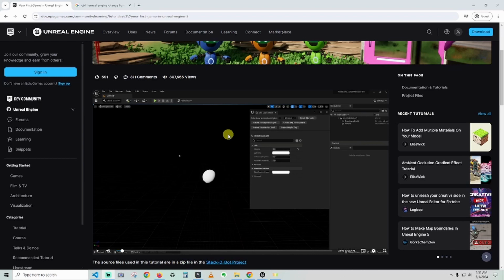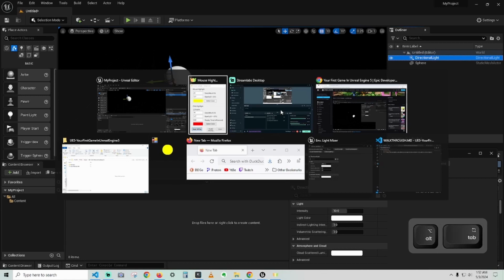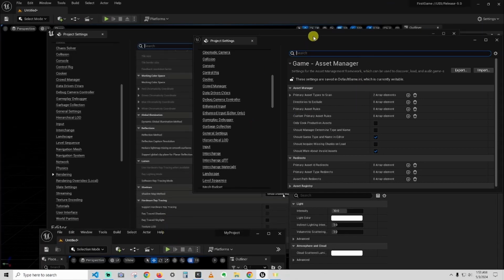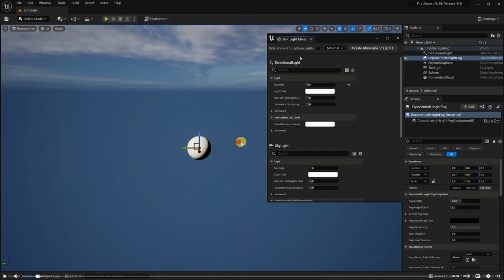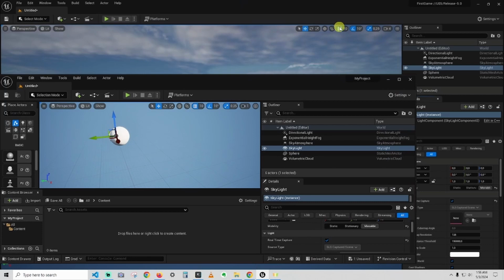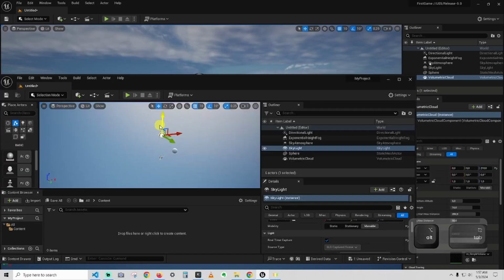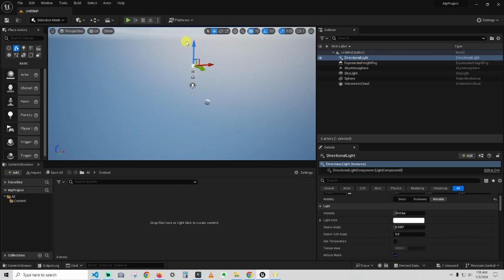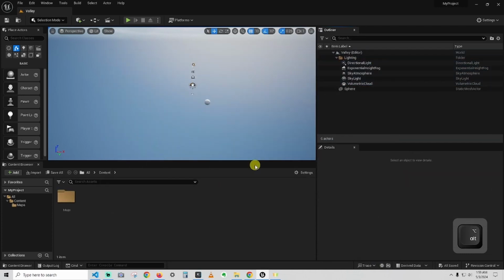Follow-Along (Your First Game In Unreal Engine 5) - 3: Directional Lighting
Follow along to the Unreal Engine Developer Course by Andi, using Unreal Engine 5.3 on Windows PC.
Tools used: keyviz for buttons pressed, MouseHighlight for clicks.
Sorry for black boxes in a few places, they disappear in the 4th video (for the most part). Also, the quality in the first 3 or so are a bit degraded, OBS needs to be restarted to prevent this, but that ends in the 4th video as well.